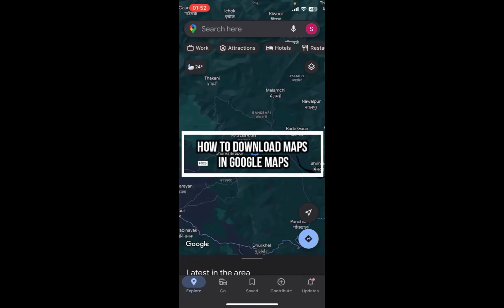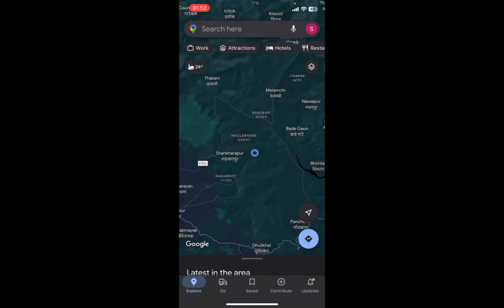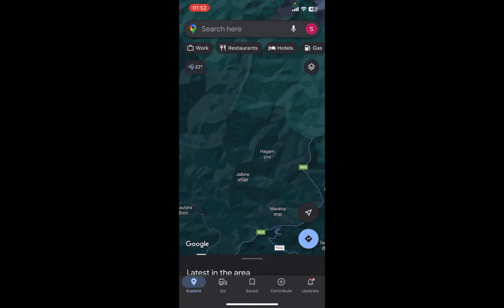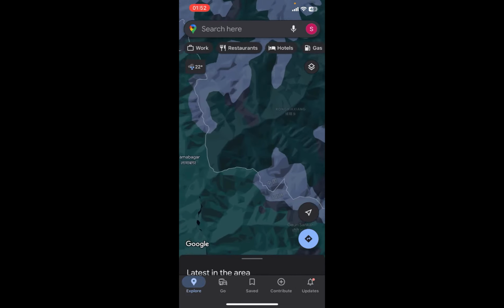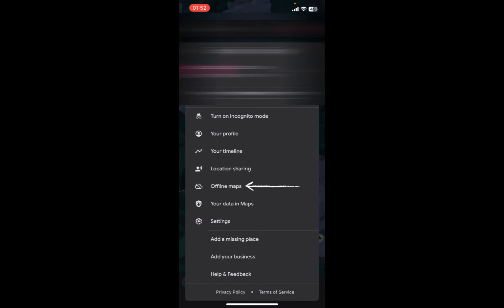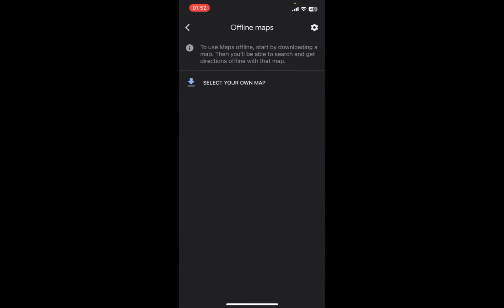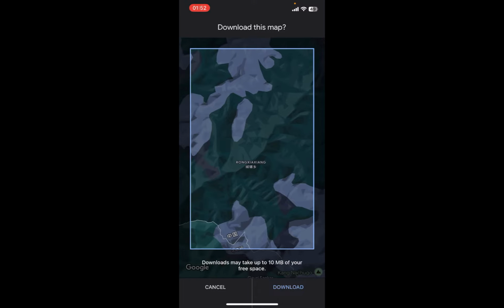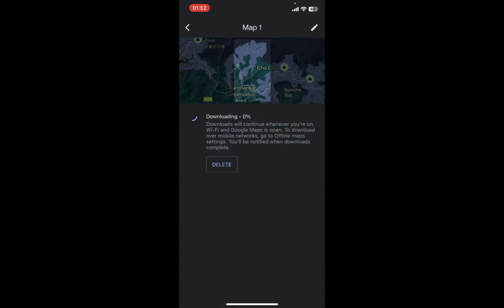How to Download Maps in Google Maps (2024) | Install Maps in Google Maps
Learn how to download maps in Google Maps for offline use to navigate without an internet connection. This guide walks you through selecting areas to download, managing storage, and accessing offline maps during travel or in areas with poor connectivity.